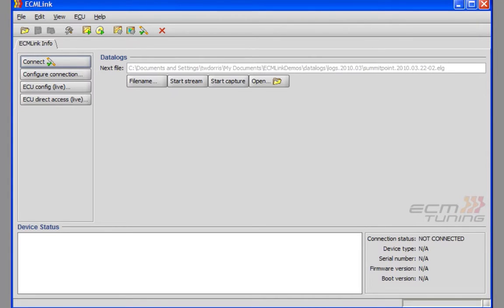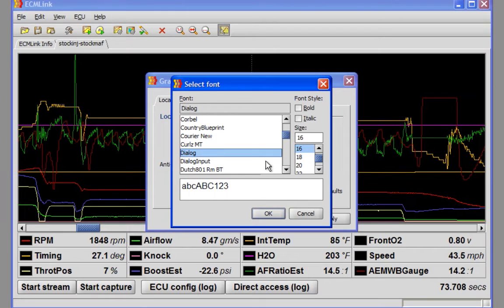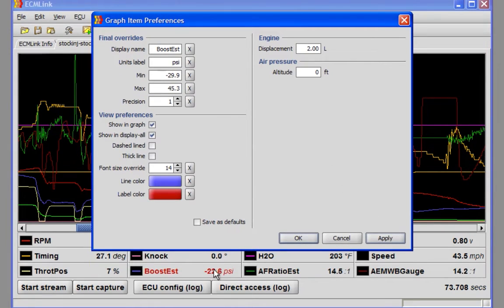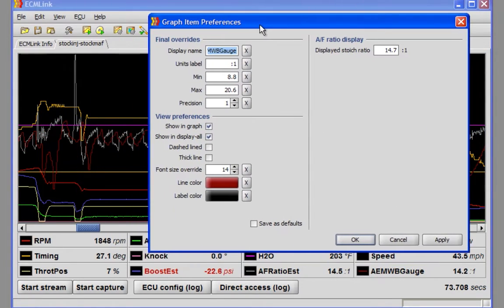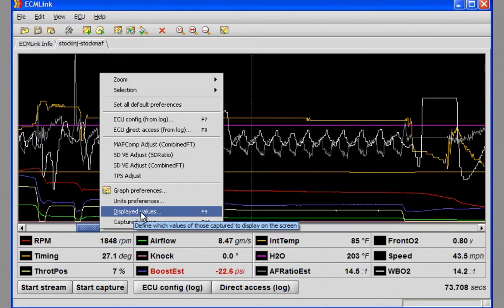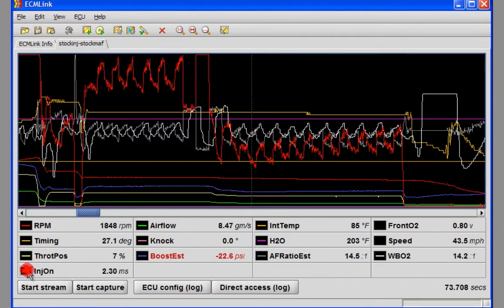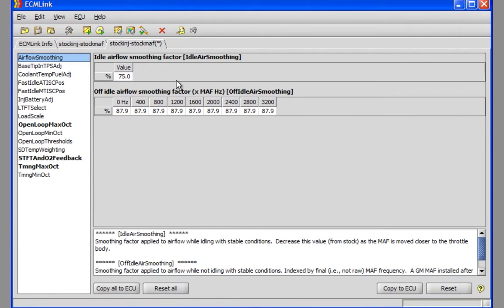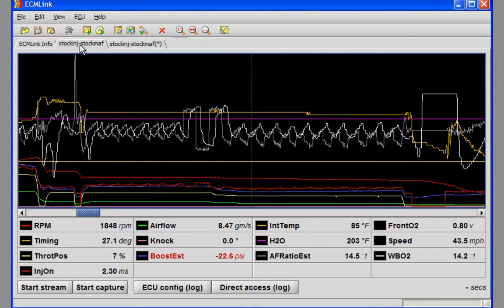pieceofcloth - ECMLINK Demo Videos from Website - How To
ECMLINK - LOG OPTIONS
Member upload from DSMtuners.com
Mitsubishi Eclipse, Talon, Laser, GVR-4 and 4G63 Community